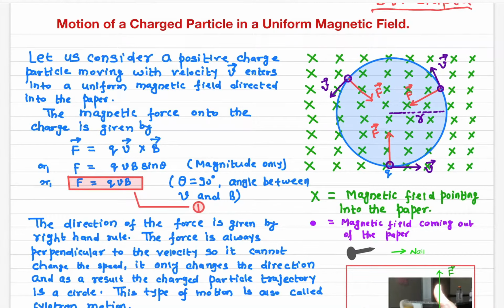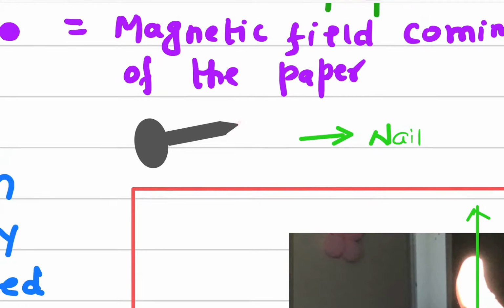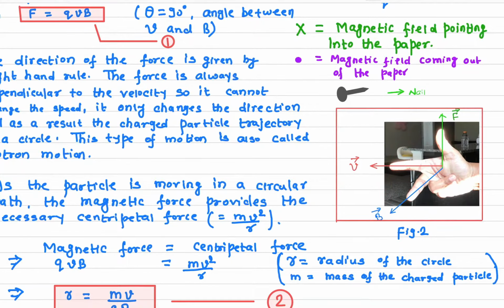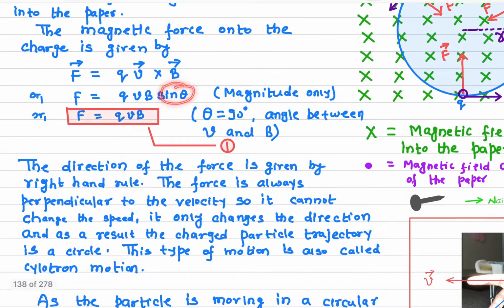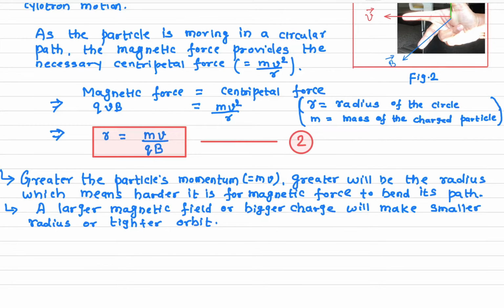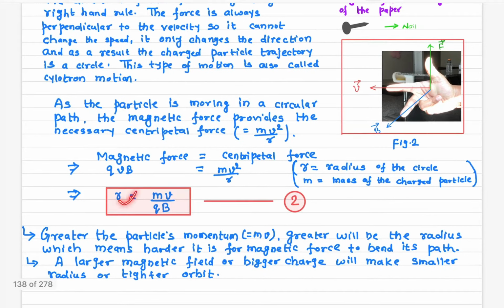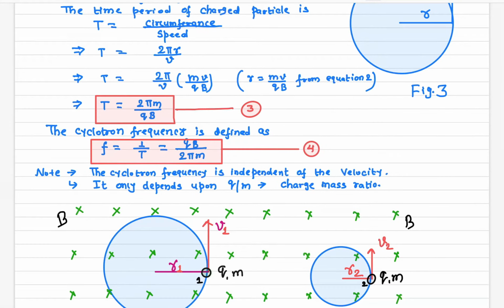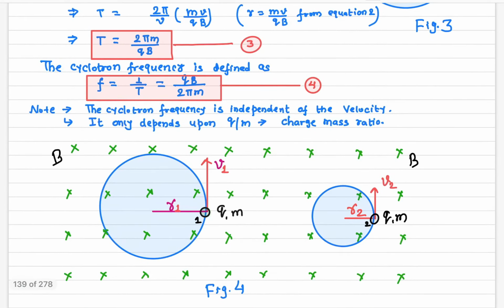Motion of Charged Particle in a Uniform Magnetic Field # Lecture 4